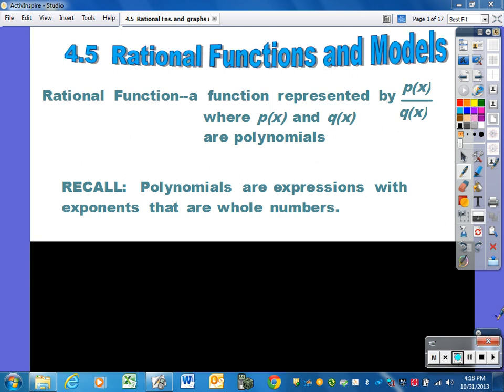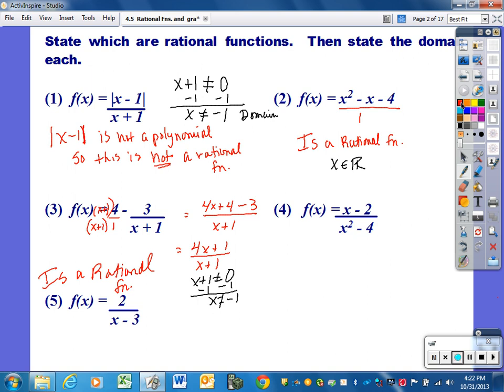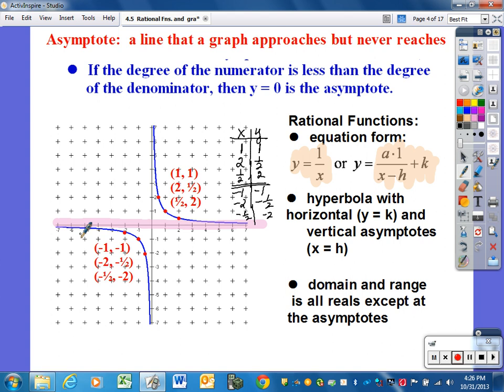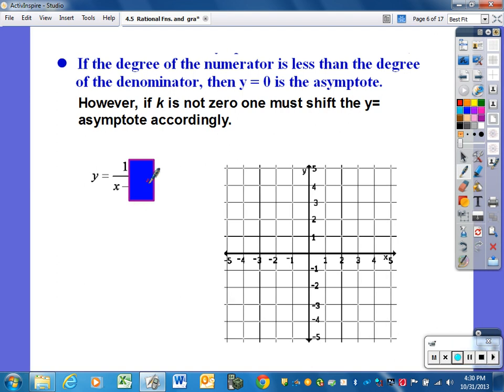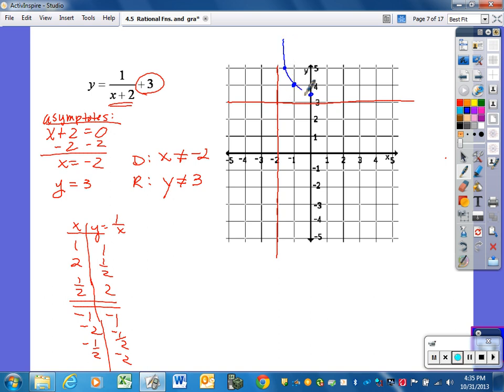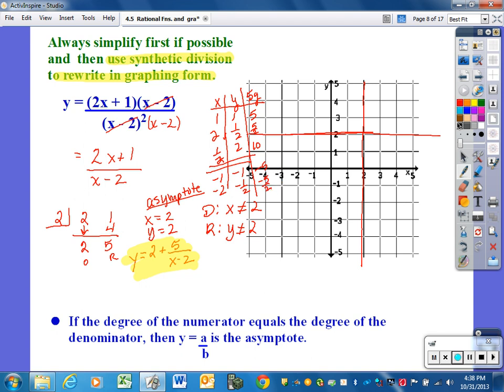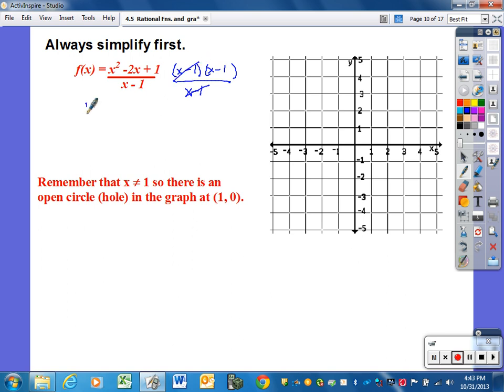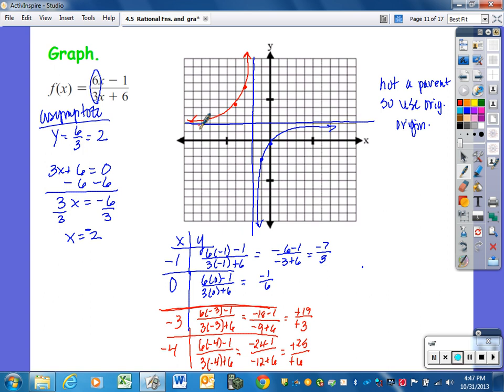4 6 rational func